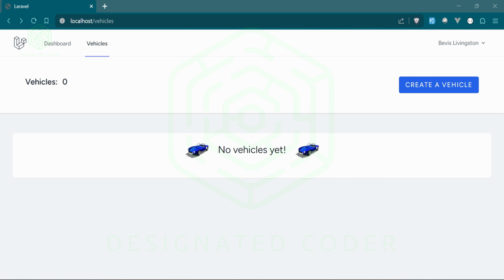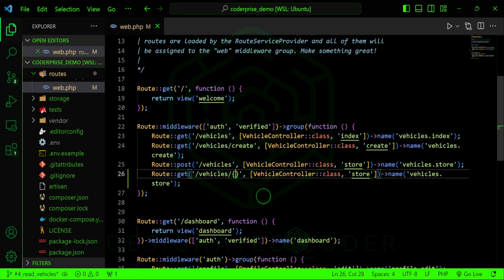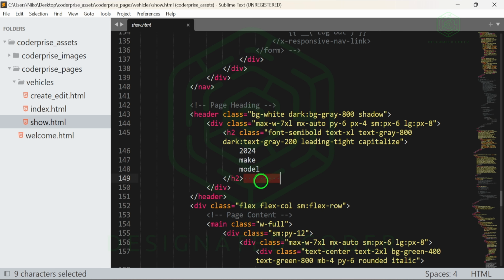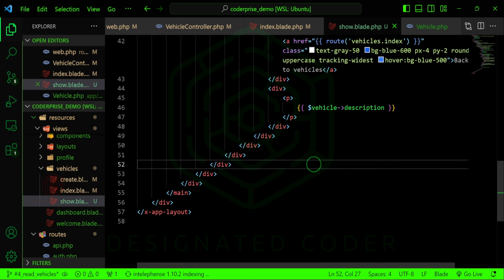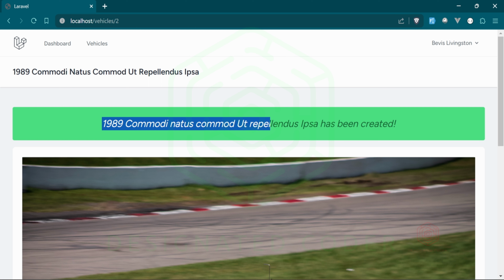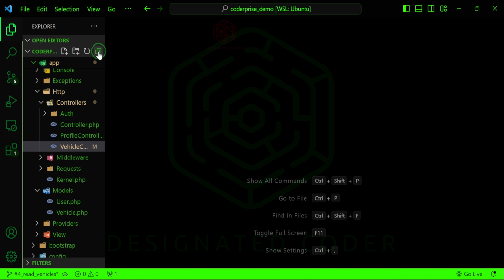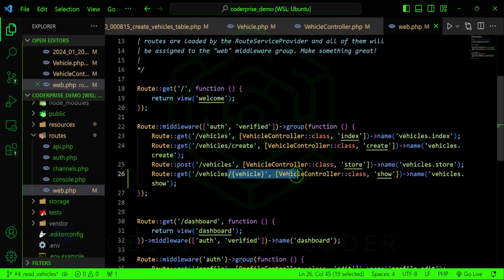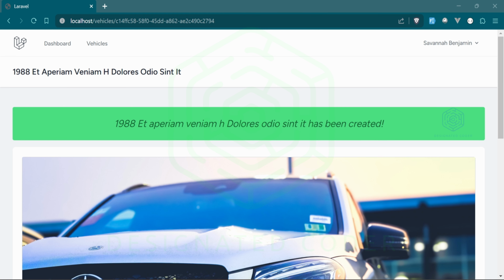Laravel Breeze: [4] Read Vehicles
Let's create a vehicle selling website w/ Laravel Breeze.

In this part, we create show page where we can read our vehicles.

📓 VIDEO CHAPTERS:
0:00 Laravel Breeze: [4] Read Vehicles
1:49 Setting up the Show Blade.
7:28 Setting up UUIDs for Vehicles.

🔗 DOCUMENTATION:
Updated Download Link for Assets:

Image Attributions:
UNSPLASH: